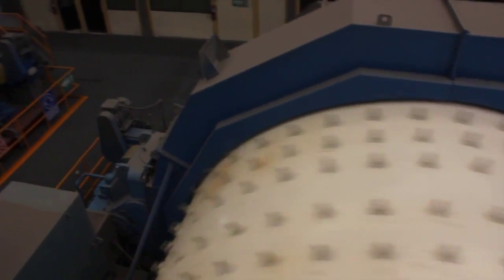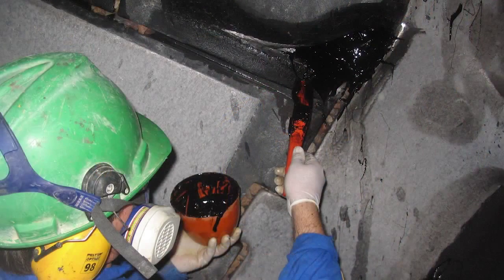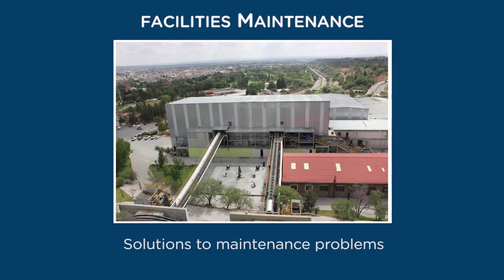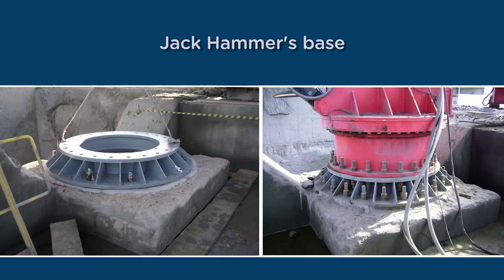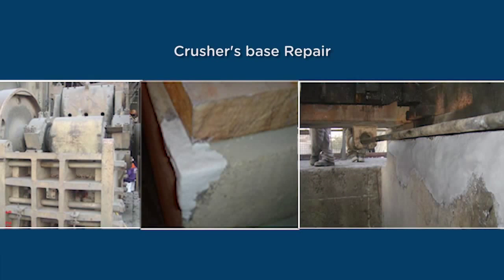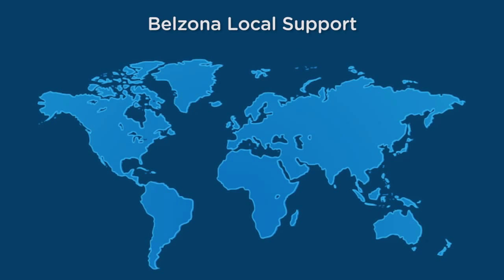Belzona Intro to the Mining Industry